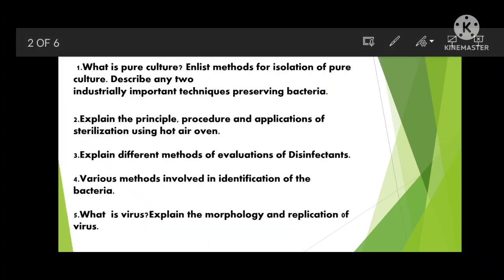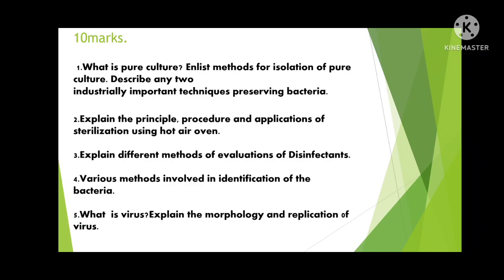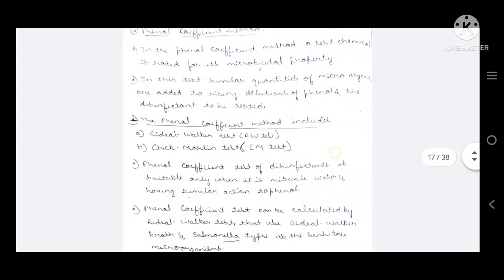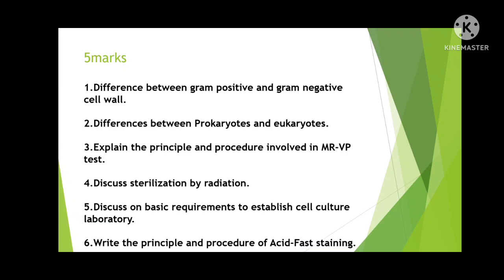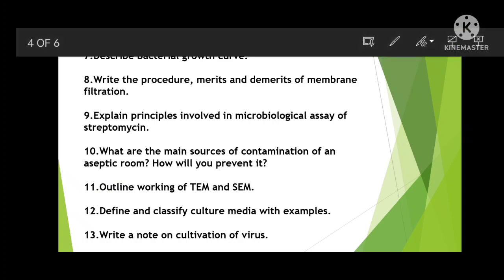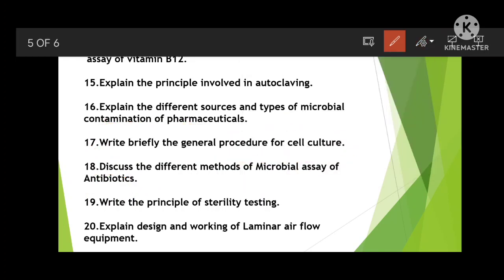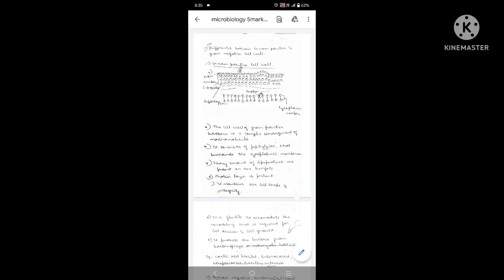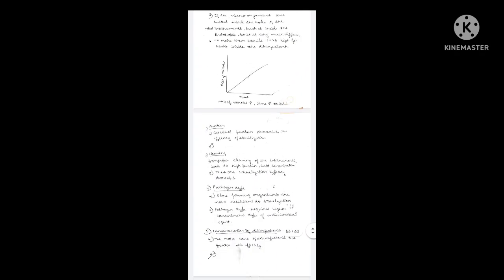Just pass in one day|Microbiology important questions with notes in description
10mark Answers